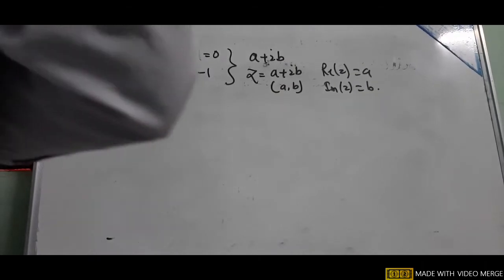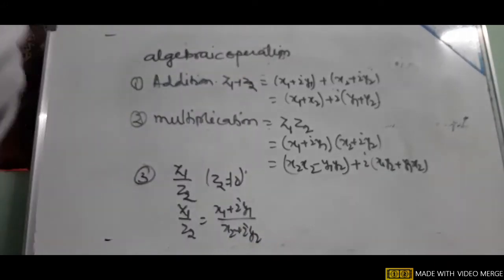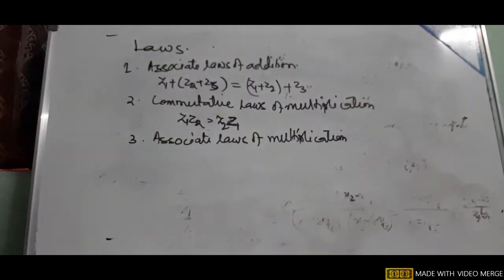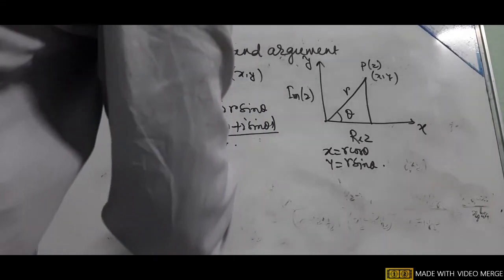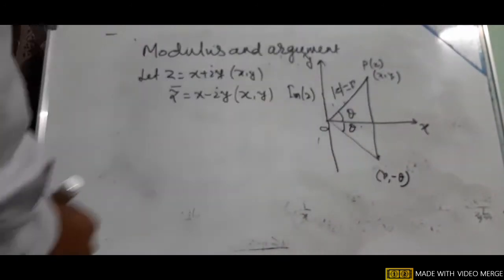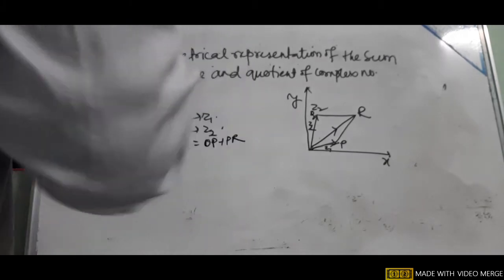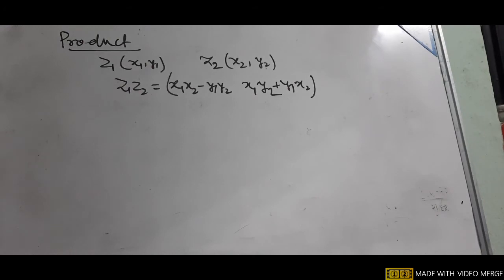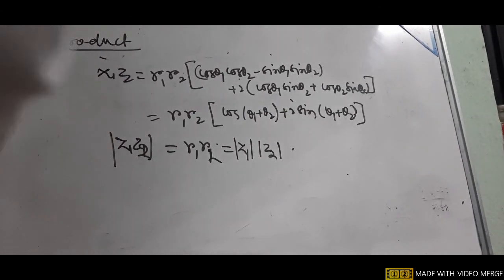Complex analysis| Brief revision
Complex analysis , Sem 4th, BSc (Hons ) Phy